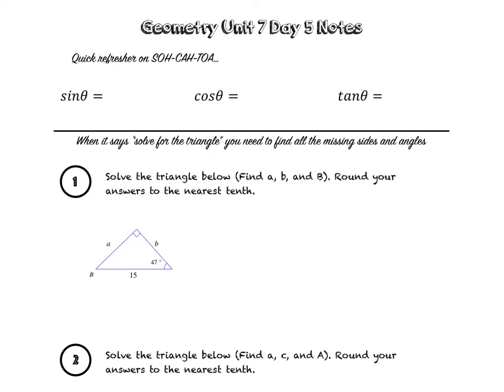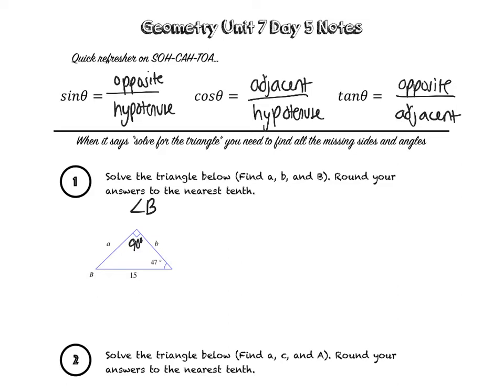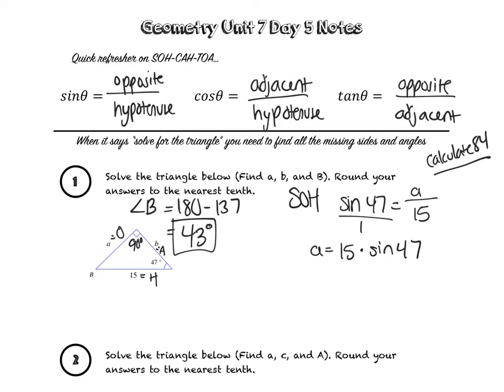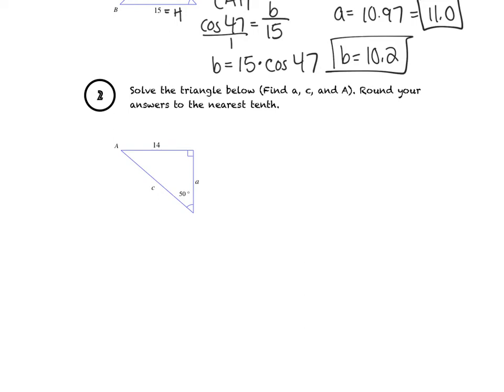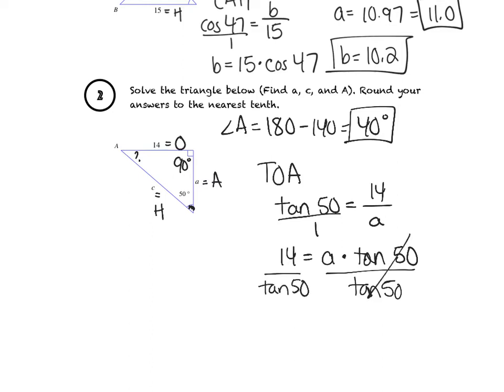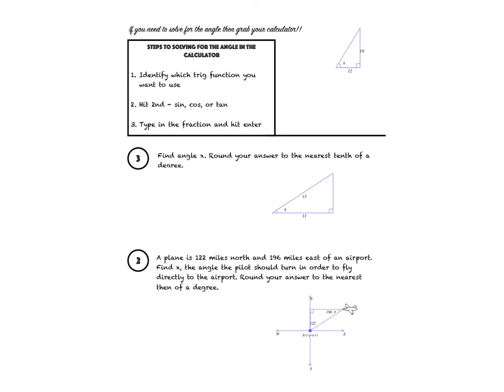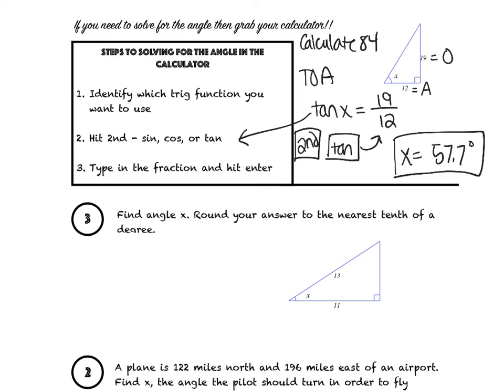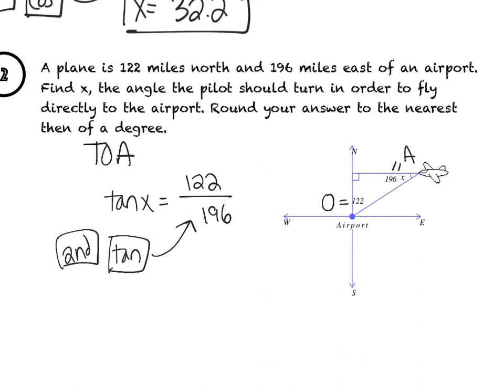U7 Day 5